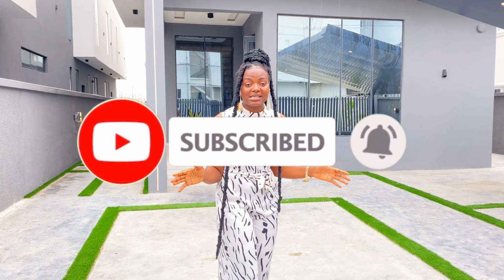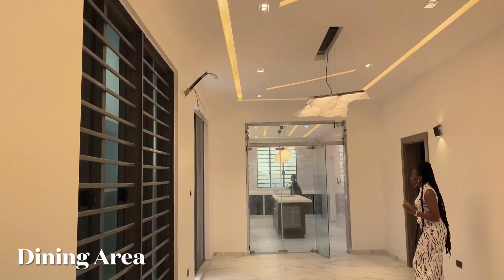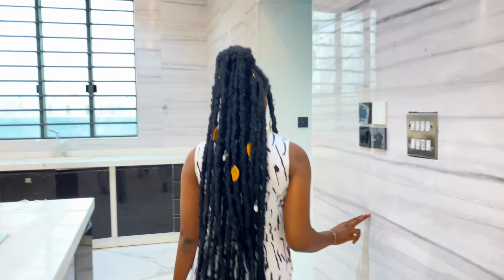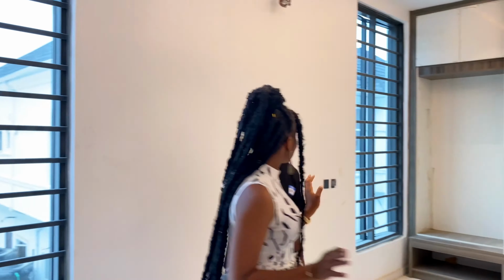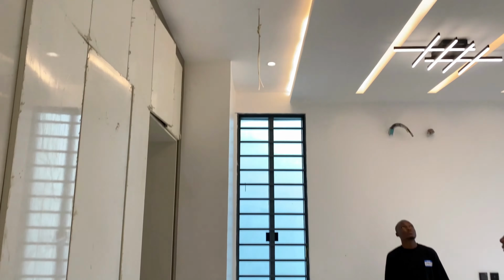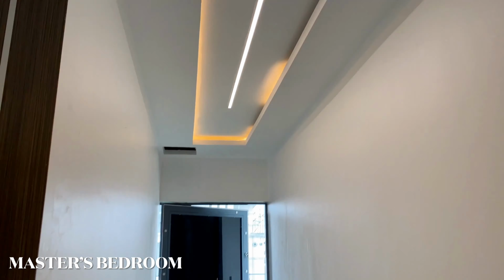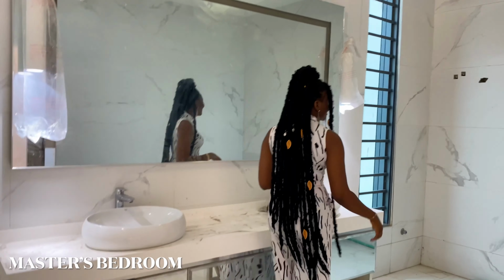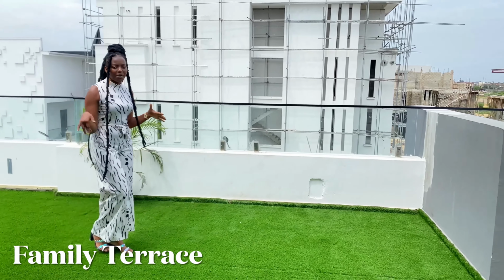A ₦450,000,000 ($900,000) 5 Bedroom Mansion where the Rich stays in Lagos, Nigeria!!!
Hey guys l decided to tour a very luxurious house here in lagos state, Nigeria.

For more inquiries on the house;

Credit:
 Drone shot : Eden Oasis